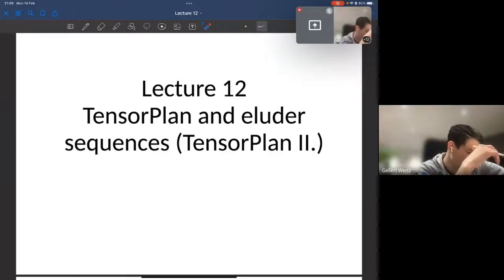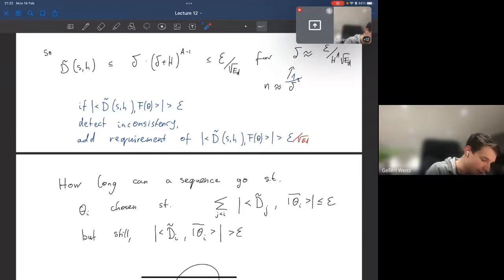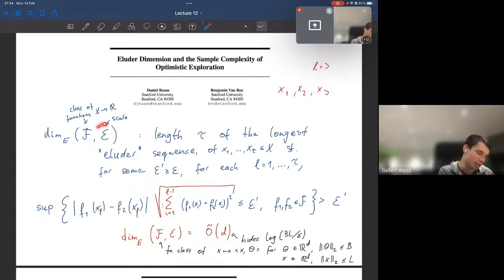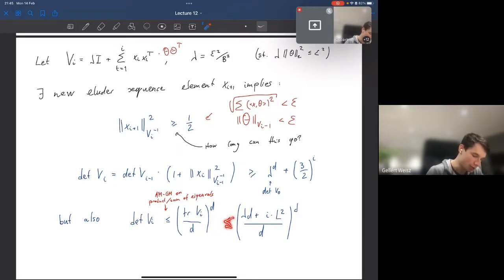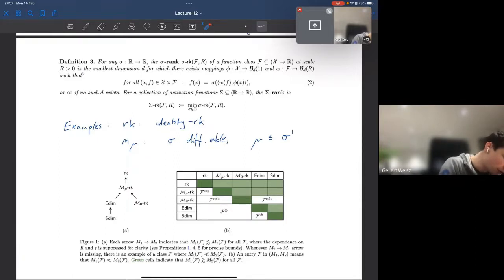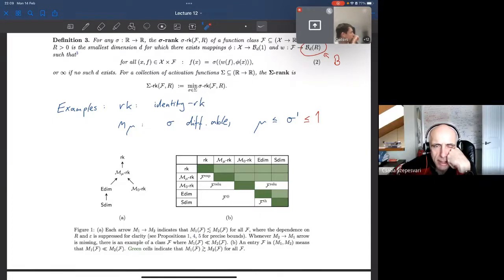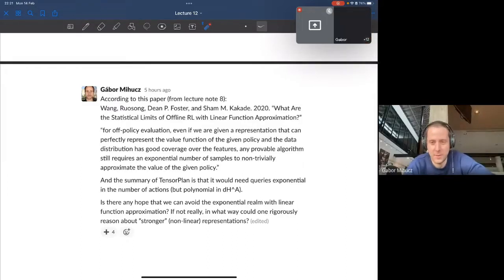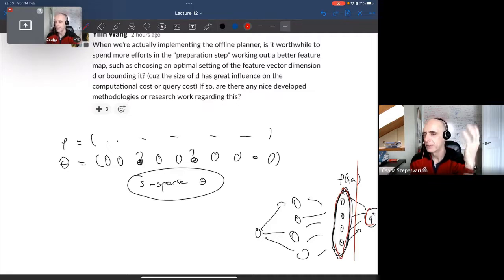Lecture 12 (2022-02-14)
TensorPlan Continued and Questions on Lecture Notes 12.